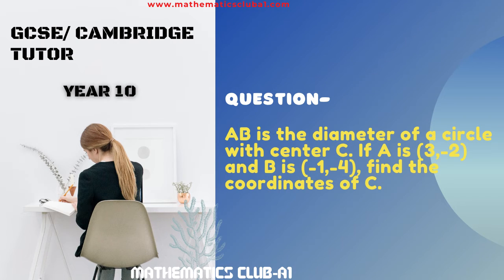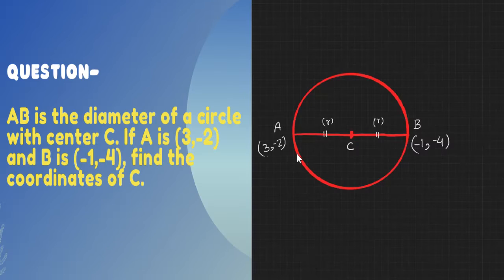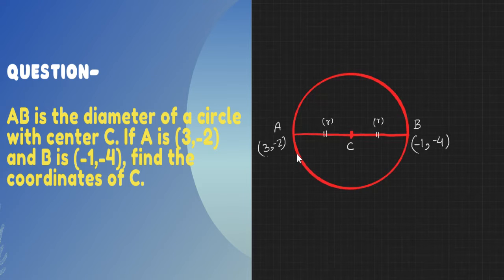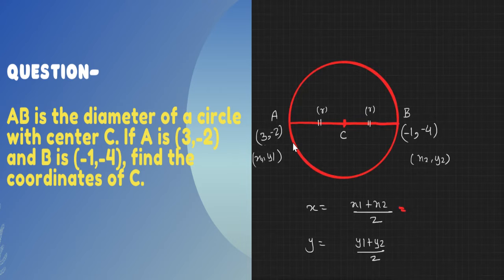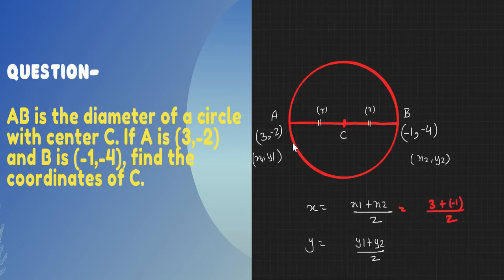GCSE Mathematics, Mathematics Question Coordinate Geometry, Important GCSE ICSE CBSE Question.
Mathematics important question for GCSE, IB, Cambridge, CBSE, ICSE, students.
In this video you will get to know about finding the  center of the circle with the help of coordinate geometry.
Its very important to know how to use mid point formulae to find the center of a circle in the coordinate geometry.
Do let me know if you feel good after knowing the concept of midpoint formulae and how to find the center of a circle using coordinate geometry.